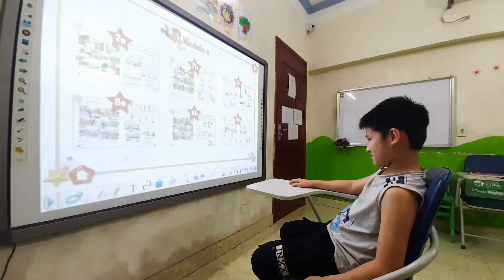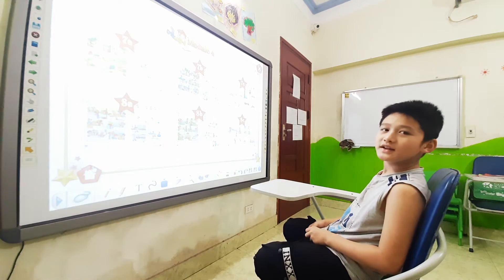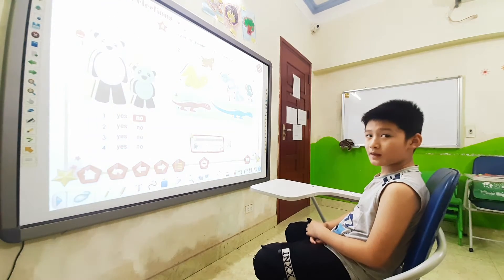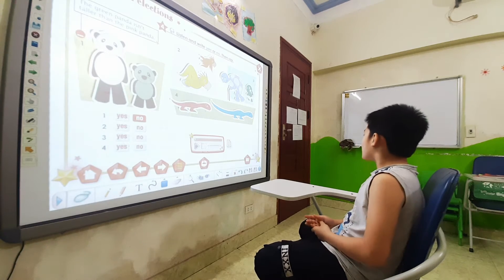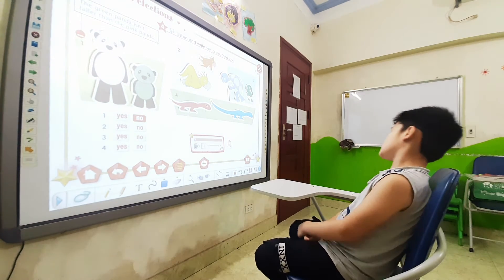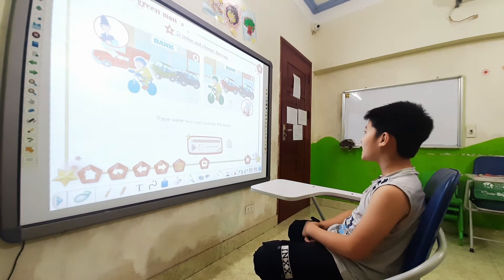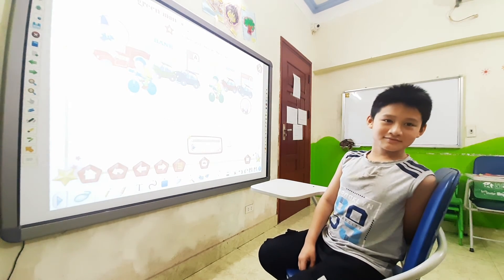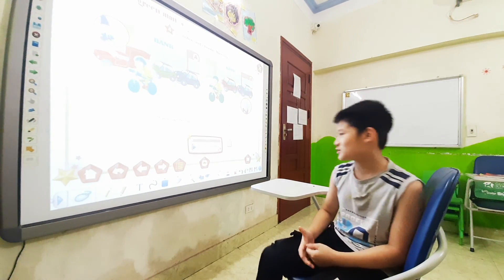GSHC- Việt Hưng- G4E- Module test 4